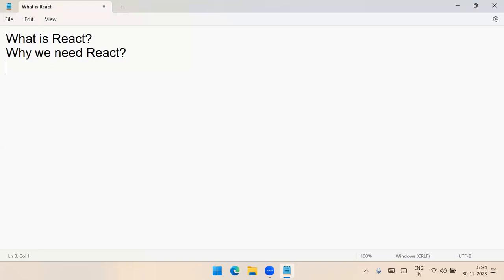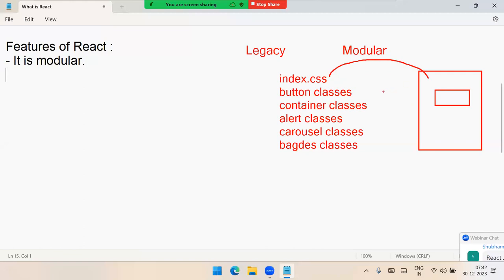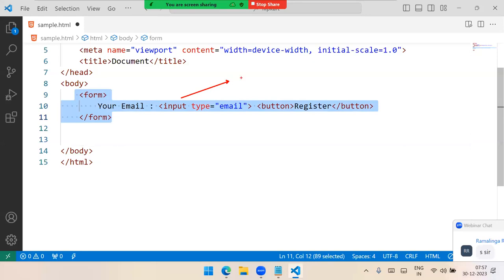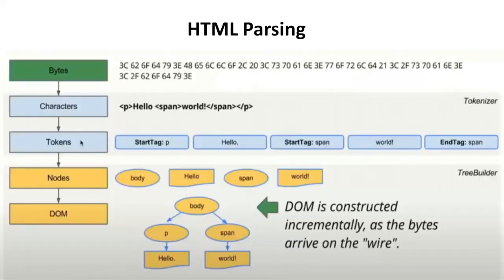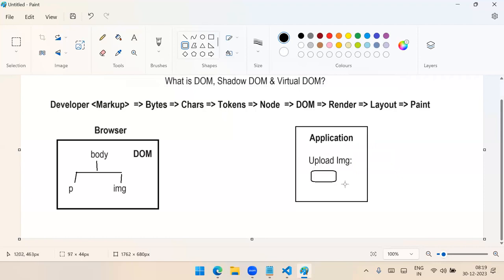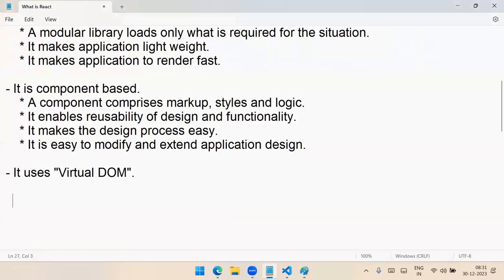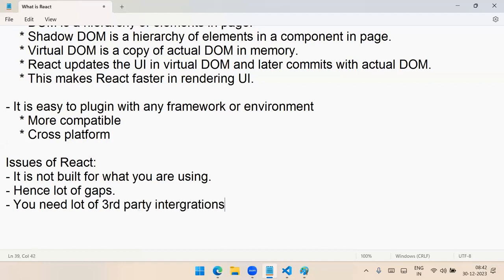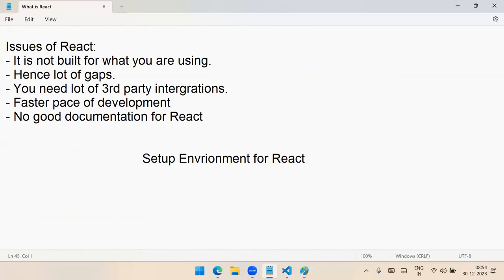REACT JS by Sudhakar Sharma DAY-2